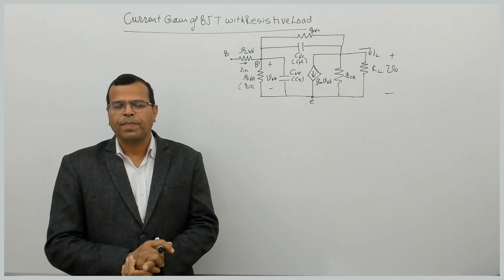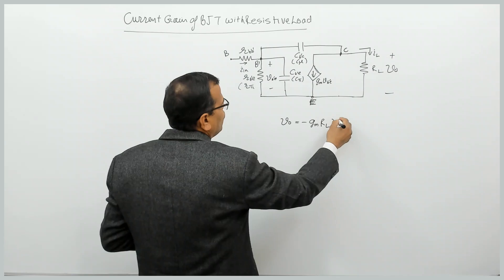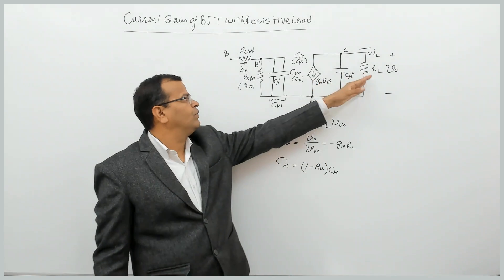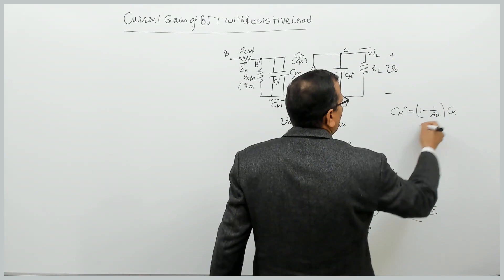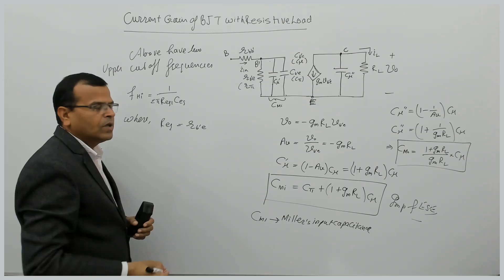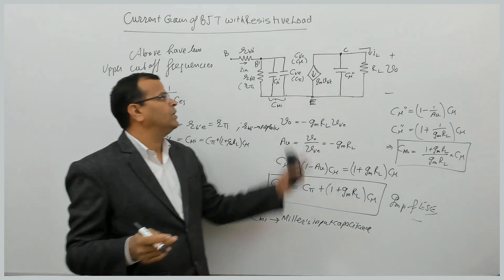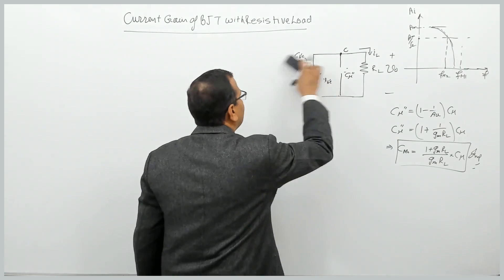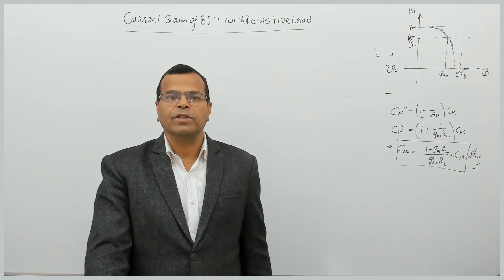EDC & Analog Electronics Chap 10 BJT & MOSFET Frequency Response L11 Freq. Resp of BJT with R-load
This video presents the frequency response of a BJT amplifier with resistive load. It is important to understand dominant pole a high frequency response of BJT.